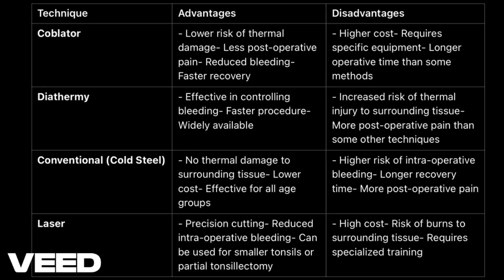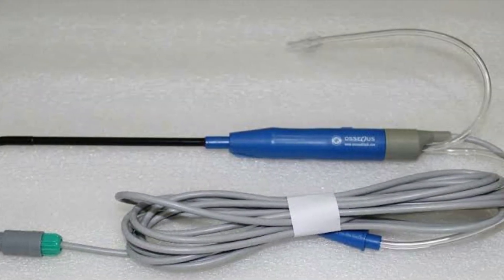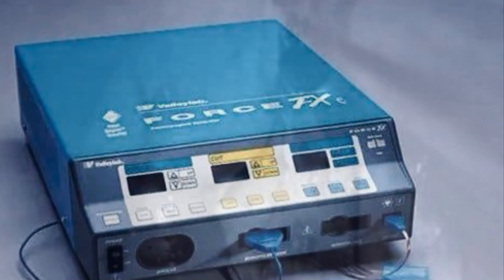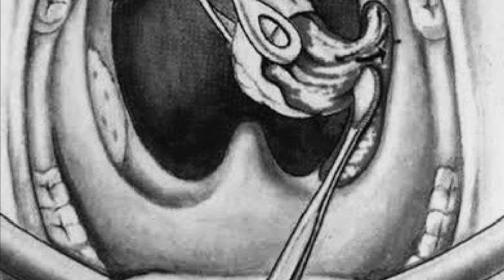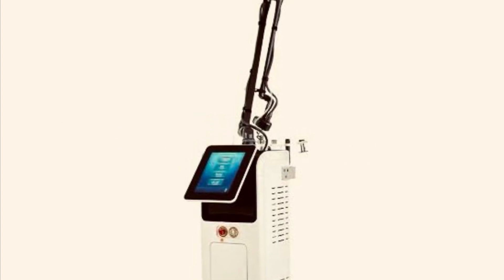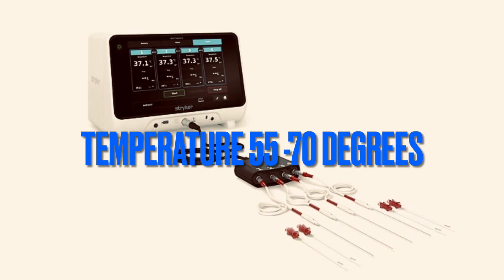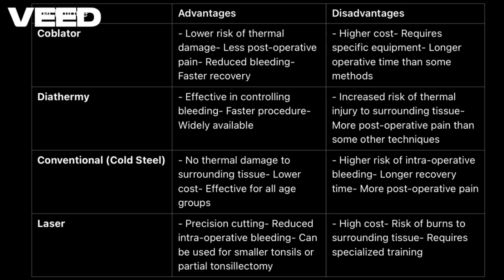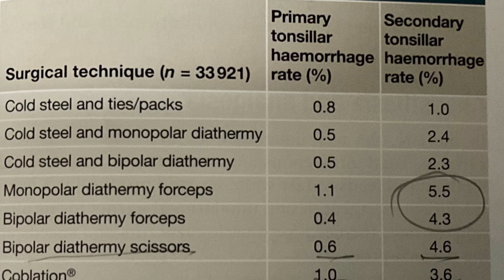TONSILLECTOMY-COBLATOR//DIATHERMY//COLD STEEL//LASER//RF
1. Intro Screen
 • Exploring Tonsillectomy Techniques: Coblator, Diathermy, Cold Steel, Laser, and Radiofrequency”
 • we’ll compare the advantages and disadvantages of five common tonsillectomy techniques: Coblator, Diathermy, Cold Steel, Laser, and Radiofrequency. Let’s dive into each method and see what might make one better than another for certain patients.”
 2. Coblation Tonsillectomy
 • Coblation Tonsillectomy: Uses low-temperature plasma field.”
 • Coblation, or cold ablation, uses a controlled low-temperature plasma field created by radiofrequency energy to break down tissue at a cellular level. The biggest advantage of Coblation is that it generates less heat, which often means less postoperative pain and a faster recovery time. Coblation is highly effective at reducing bleeding during surgery. However, Coblation equipment can be more expensive, and some tissue might be left behind due to the ablation technique.”
 3. Diathermy Tonsillectomy
 • Diathermy Tonsillectomy: High-frequency electric current for cutting and coagulating.”
 • Diathermy tonsillectomy uses high-frequency electric current to both cut tissue and coagulate blood vessels, minimizing intraoperative bleeding. This method is beneficial for cases where bleeding control is essential. However, diathermy operates at a higher temperature, which can cause more thermal injury and often leads to increased postoperative pain. This technique may also carry a higher risk of secondary bleeding.”
 4. Cold Steel Tonsillectomy
 • Cold Steel Tonsillectomy: Manual removal with scalpel or scissors.”
 • Cold steel tonsillectomy, or traditional tonsillectomy, involves manually removing the tonsils with a scalpel or scissors, followed by suturing or packing. This technique generally has low postoperative pain due to reduced thermal injury, and it is cost-effective. However, it tends to result in more intraoperative bleeding, which can make surgery longer and may require additional measures for bleeding control.”
 5. Laser Tonsillectomy
 • Laser Tonsillectomy: Vaporizes tissue with a focused laser beam.”
 • Laser tonsillectomy uses a focused beam, typically a CO2 or KTP laser, to vaporize and excise tissue. Lasers offer precise control, ideal for partial tonsillectomies. Lasers are highly effective at providing hemostasis, reducing bleeding, and allowing for a more precise removal. However, laser equipment can be costly, and the heat generated by lasers may increase the risk of tissue burns and postoperative pain.”
 6. Radiofrequency Tonsillectomy
 • Radiofrequency Tonsillectomy: Ablates tissue using radiofrequency energy.”
 • : “Radiofrequency tonsillectomy works similarly to Coblation but at higher temperatures, using radiofrequency energy to ablate tonsil tissue. This method provides effective hemostasis, and it’s versatile enough for both full and partial tonsillectomies. However, the higher temperature may lead to more thermal injury, increasing postoperative pain. Some studies suggest that radiofrequency tonsillectomy has a slightly higher risk of secondary bleeding compared to cold techniques.”
 7. Conclusion and Recommendation
 • Which Technique is Best?”
• Each technique has its unique strengths and is suited to different patient needs. Coblation and cold steel tonsillectomies are often preferred due to their balanced benefits of lower pain and controlled bleeding. For cases where bleeding control is critical, diathermy and radiofrequency are reliable. Ultimately, the best choice depends on the individual patient, their pain tolerance, and the surgeon’s expertise with each method.”